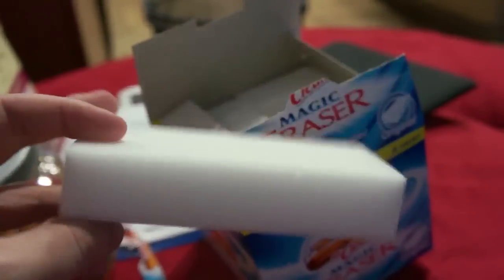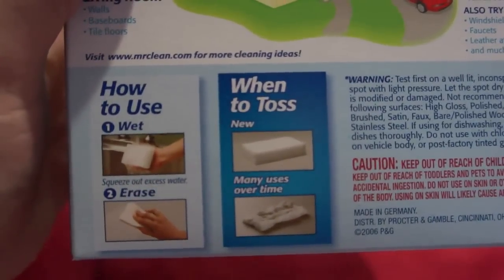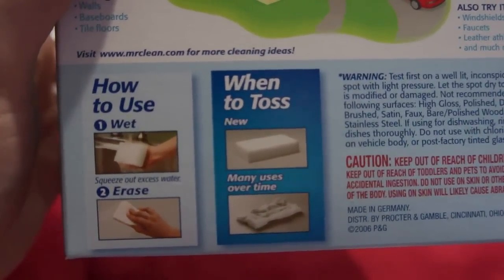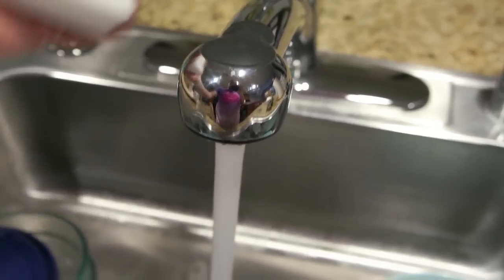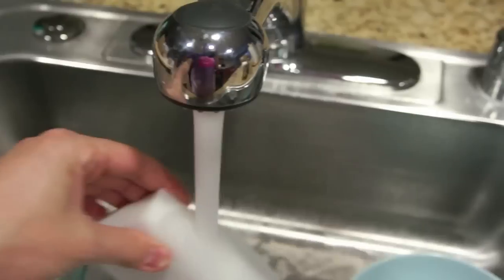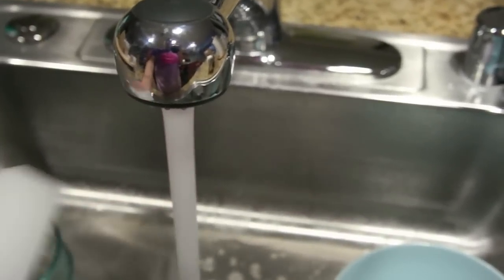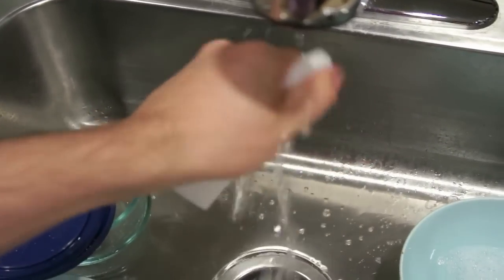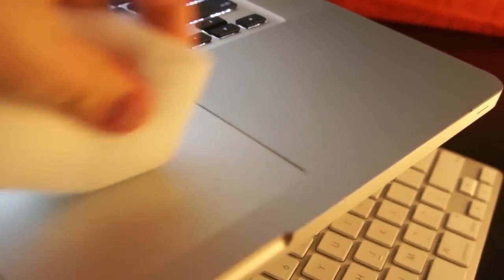De-Grease Your Laptop with a Mr. Clean Magic Eraser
It's hard to believe this actually works, because it feels like you're rubbing a piece of foam on your laptop, but it very much does work.